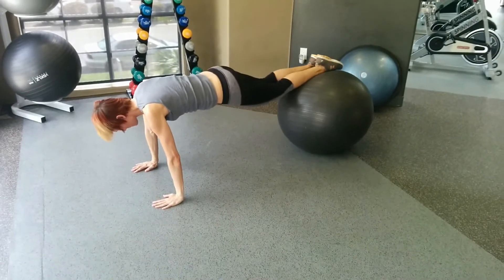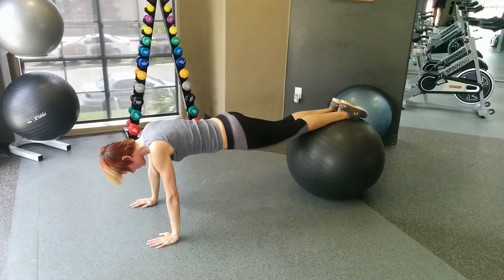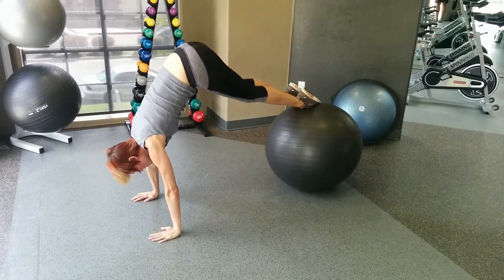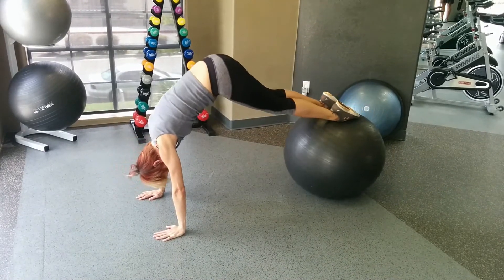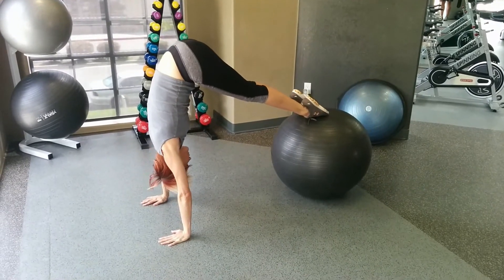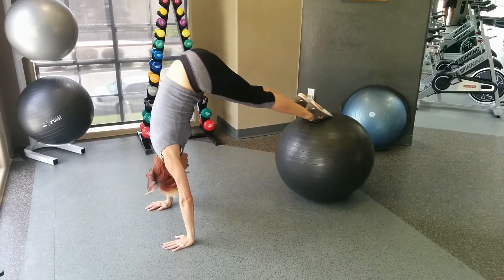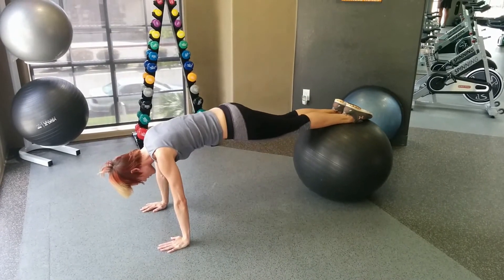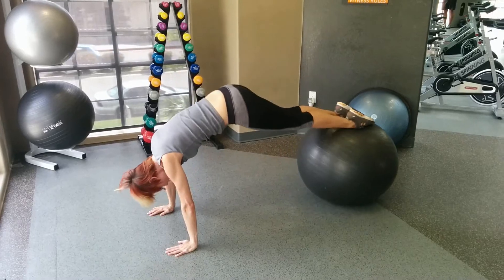Swiss Ball Pike